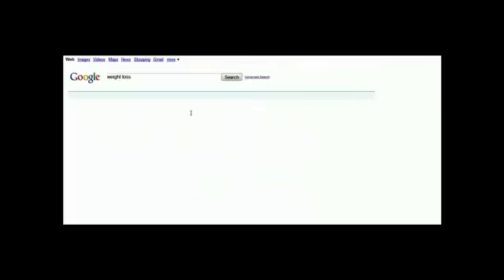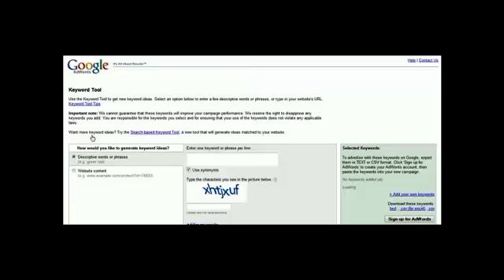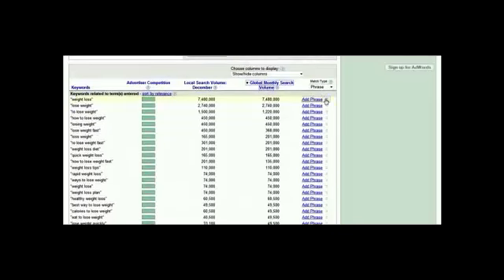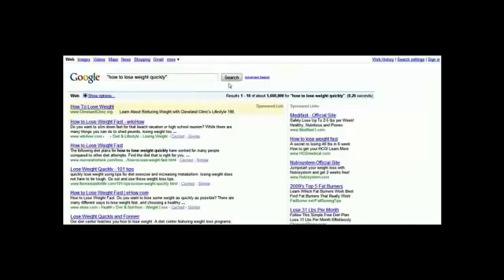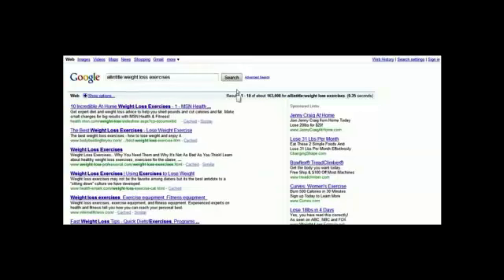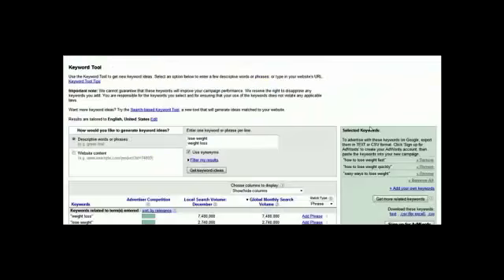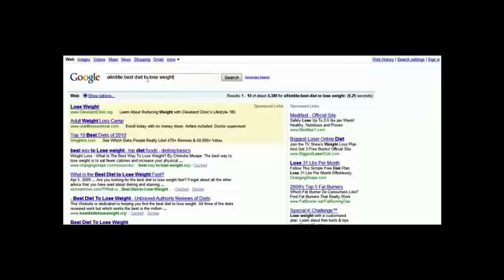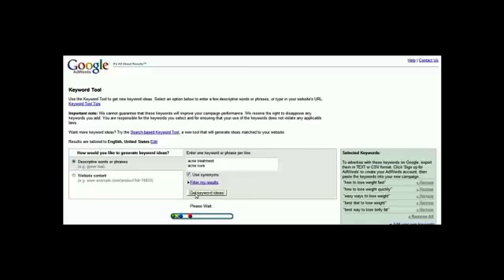$ 100 day system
Learn how to make $100 a day with this system.  Learn other skills and grab the tools you need to build your business